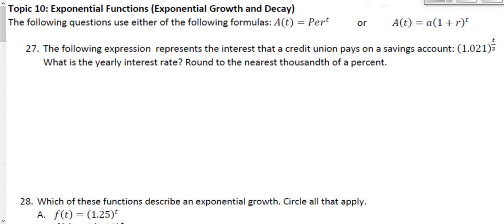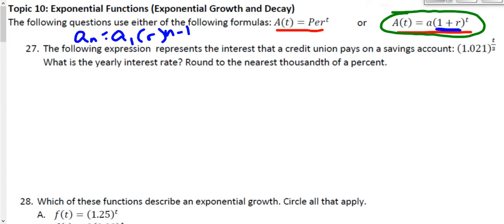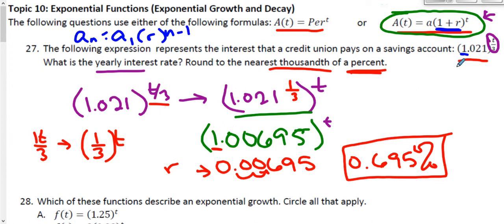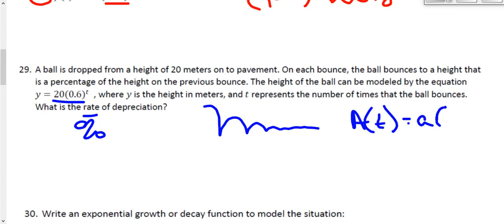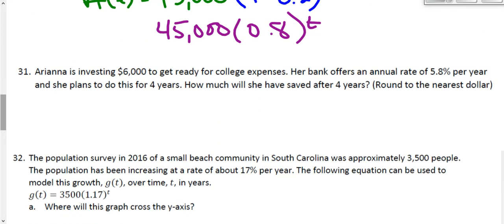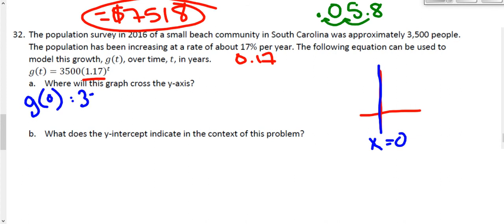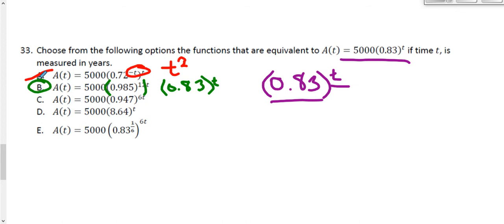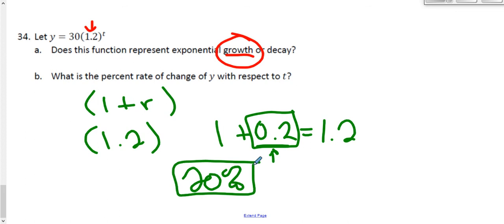Algebra 2 CFE Review Solutions Topic 10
Algebra 2 CFE Review Solutions Topic 10- Exponential Functions (Exponential Growth and Decay)